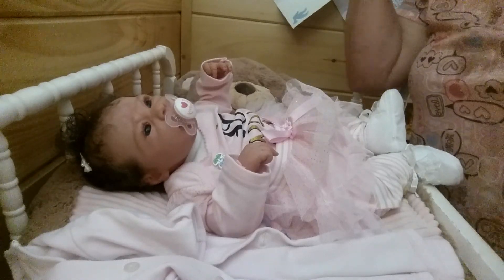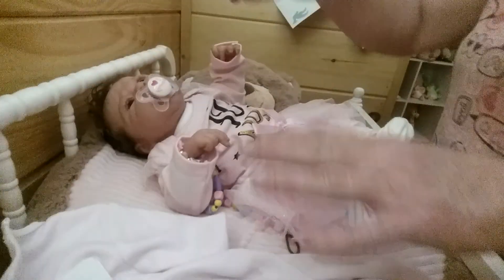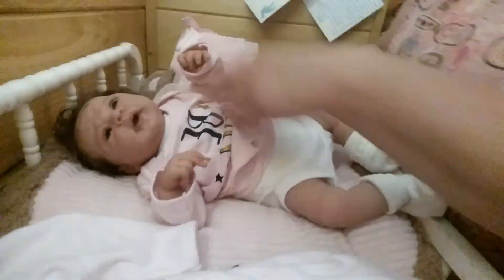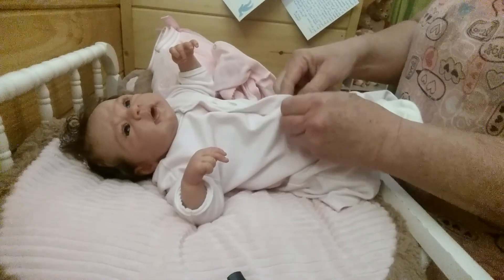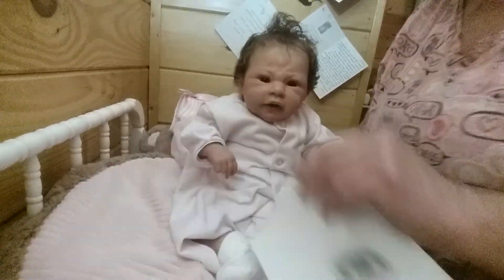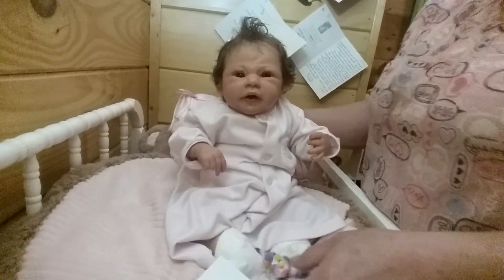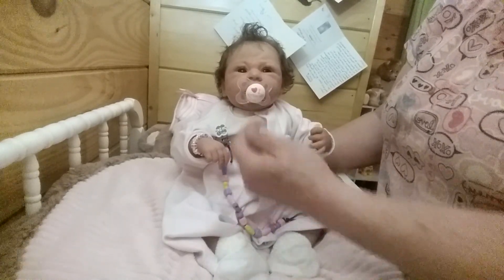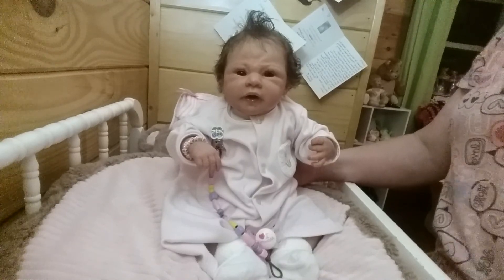MADDIE GETS CHANGED--- REALISTIC/LIFELIKE REBORN DOLL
hello everyone, in this video Maddie is getting changed into her little gown. she is the Maddison sculpt by Andrea Arcello. she is a limited sold out edition. she is my baby is not for sale. i have reborn dolls for sale all the time. i also offer a painting and a rooting service. i carry a payment plan/layway on all of my babies. if your interested in any of these services please message me at one of the links below. as always thanks for watching and ill see you soon in a new video. https hhttps